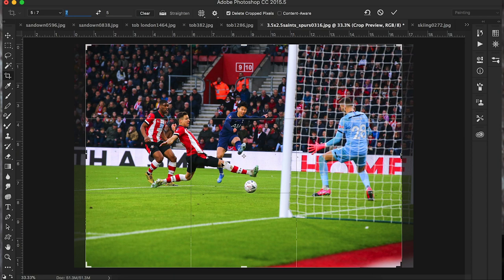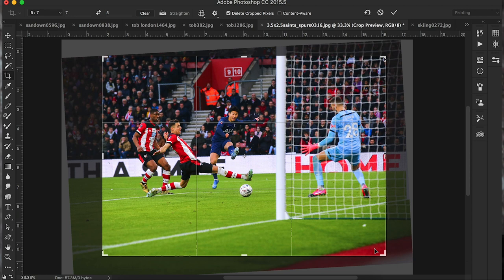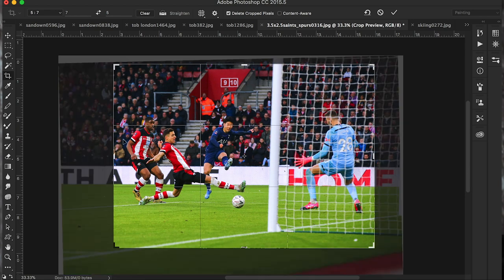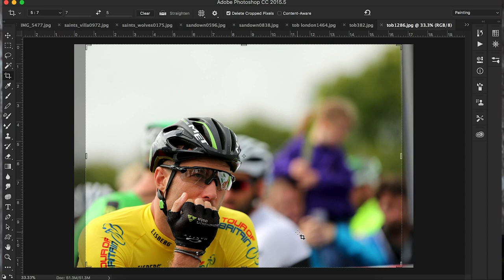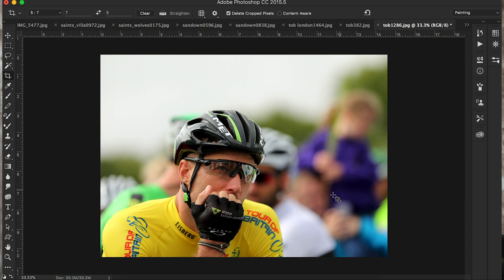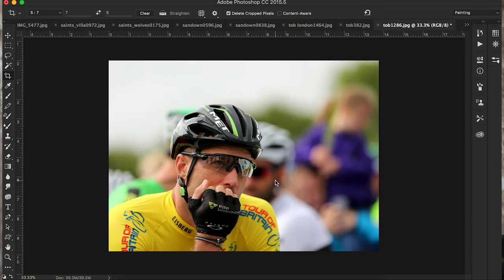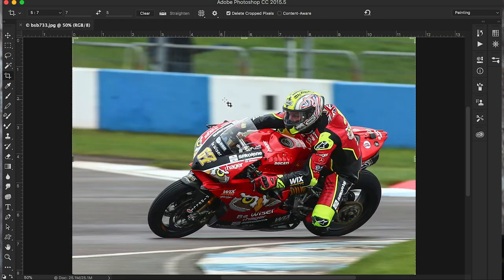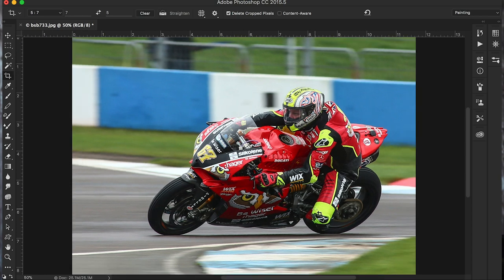How to correct HORIZONS and CROP your photos in PHOTOSHOP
In this video I run through how I crop my images and correct the horizons. Cropping is essential to get the best out of our photos, but sometimes correcting the horizon is forgotten!.